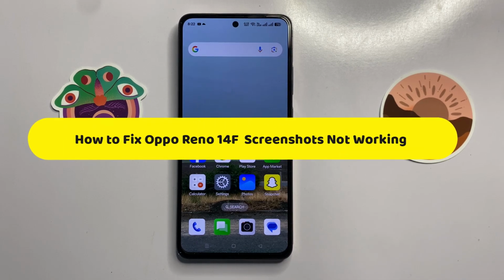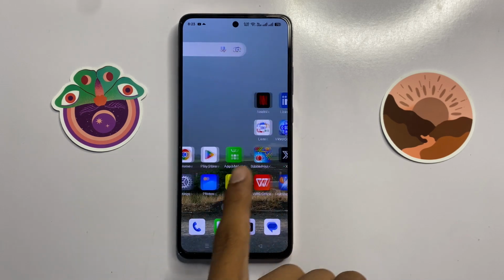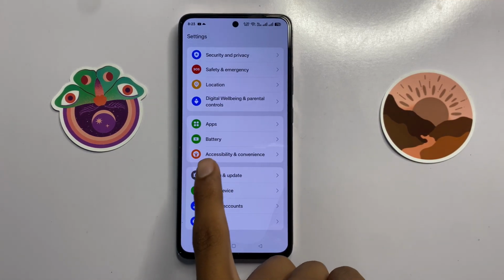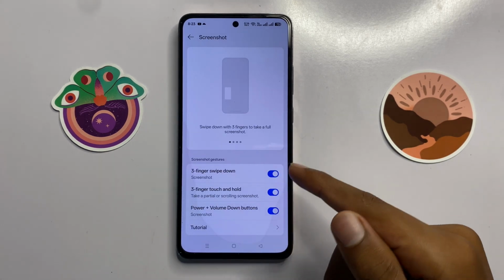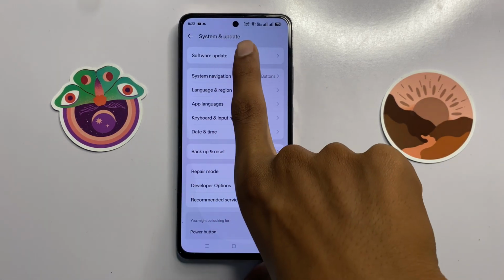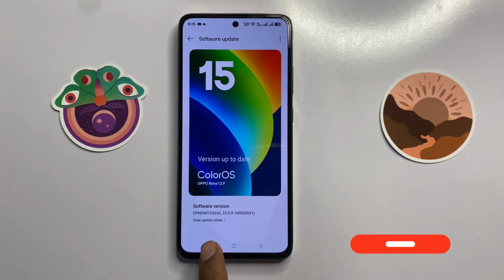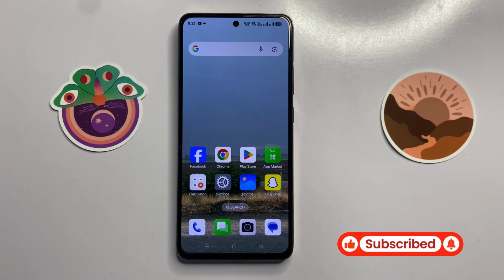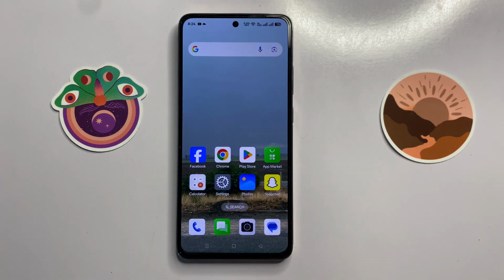How to Fix Oppo Reno 14f Screenshots Not Working